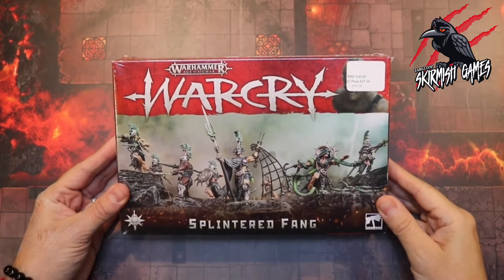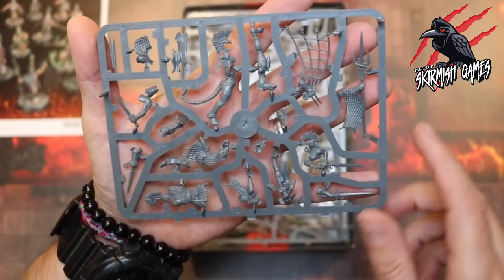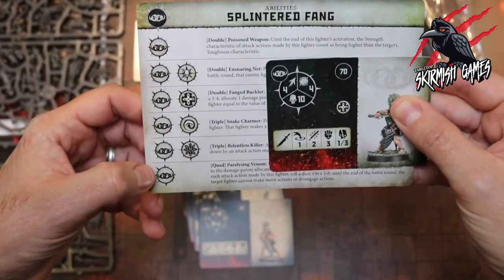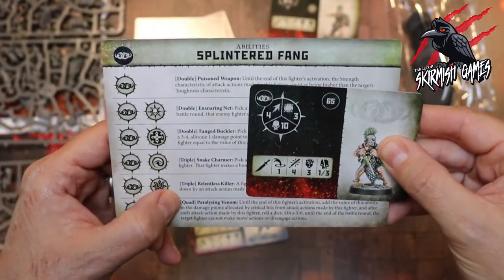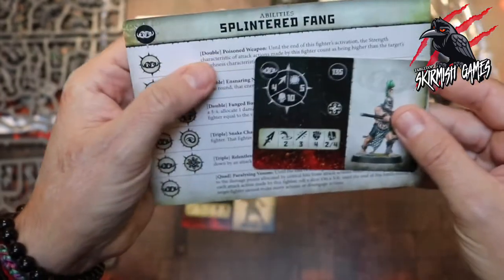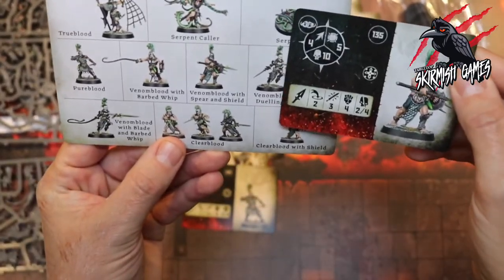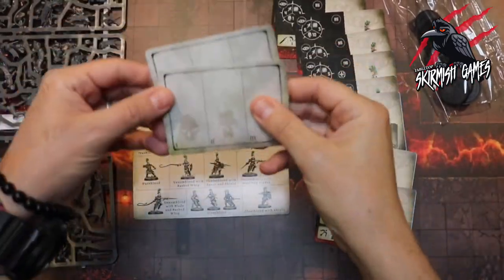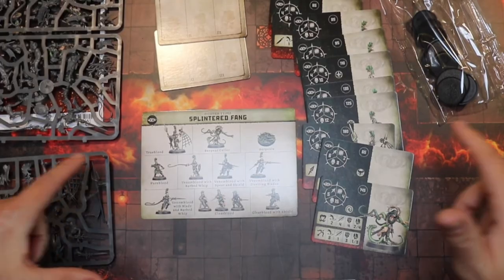SPLINTERED FANG UNBOXING REVIEW - Is This The Warcry Warband For You?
Warcry Splintered Fang Unboxing Review - Is This The Warband For You? Find out in this video from Tabletop Skirmish Games!

In this video, I unbox this awesome set and review the contents. We’ll go through all the fighter types, fighter cards and abilities, and I hope this helps you find out if these sssneaky assassins are for you!

You can also get them on Amazon